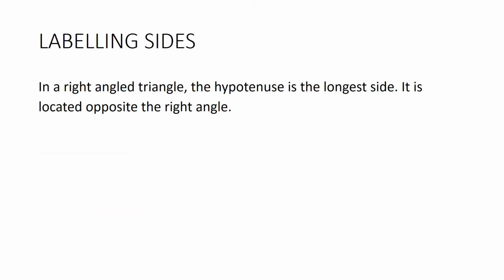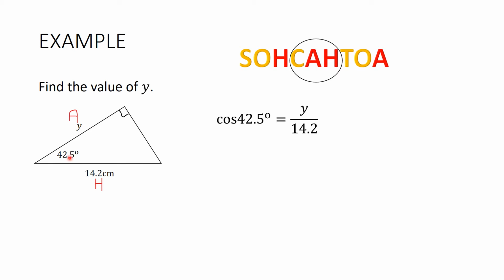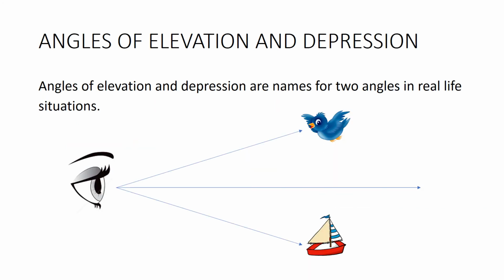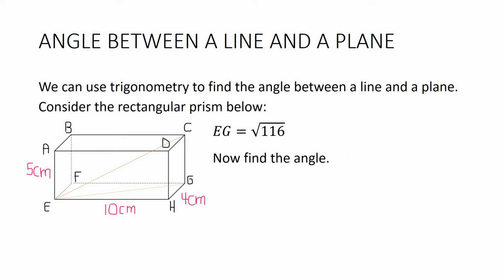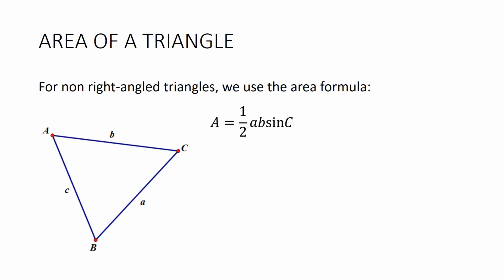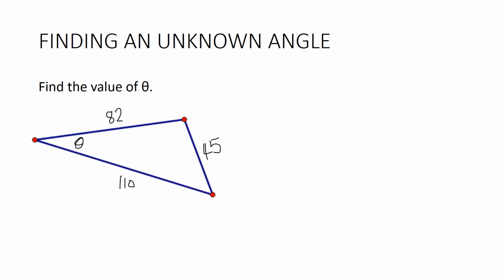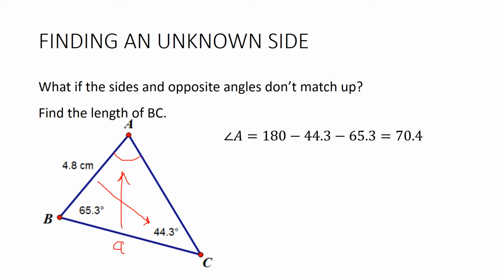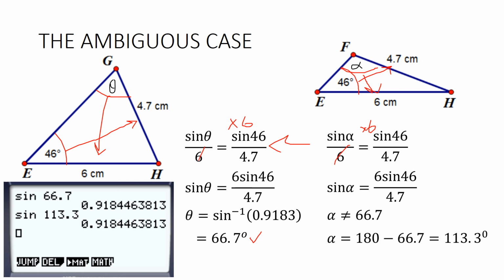Right Angled and Non Right Angled Trigonometry (IB Maths Standard)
This video covers the content for the topic of Trigonometry in the International Baccalaureate Maths Standard and Maths Studies courses. A copy of the student video notes can be downloaded